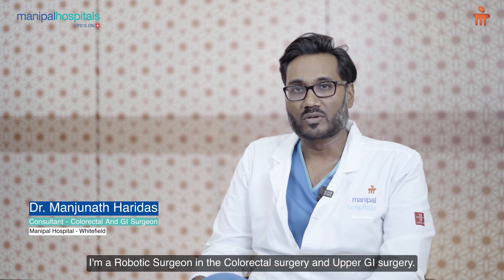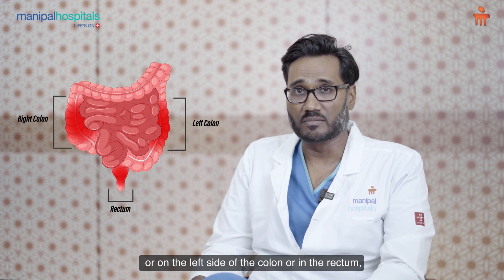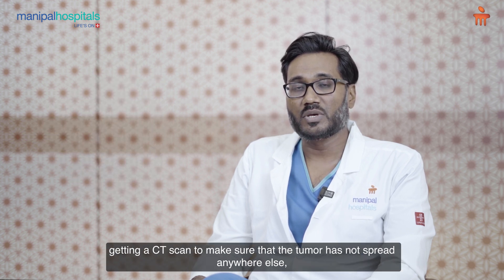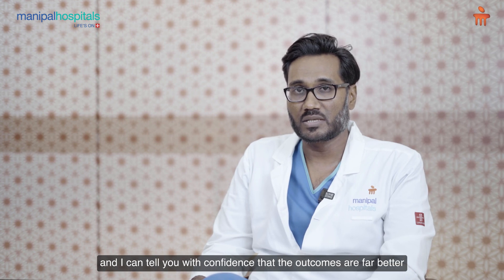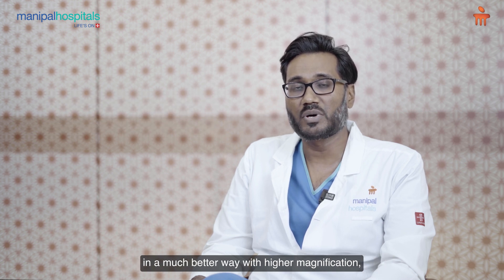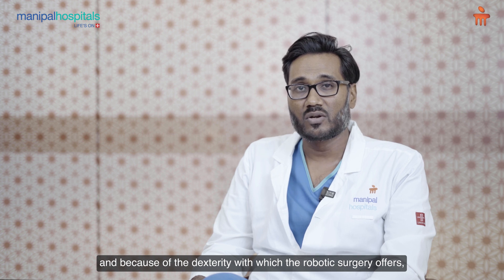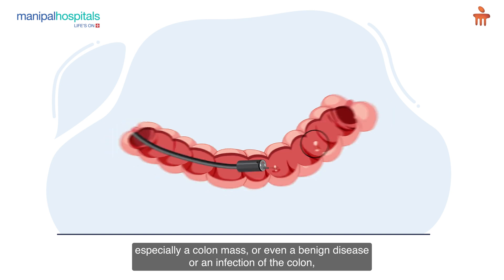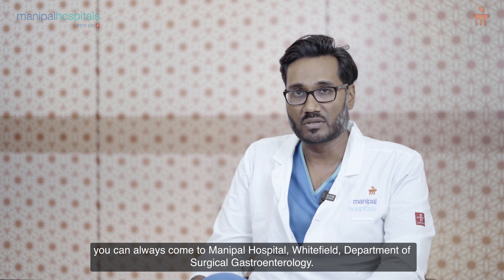Robotic Assistance in Colorectal Surgery | Dr. Manjunath Haridas | Manipal Hospital Whitefield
Dr. Manjunath Haridas, Consultant - Colorectal and GI Surgery, Manipal Hospital Whitefield, shares his knowledge on the advantages of robotic surgery in colorectal surgery. He explains the procedure in depth, and emphasises on the improved outcomes that robotic surgery has as compared to traditional surgery. Watch the video to know more.